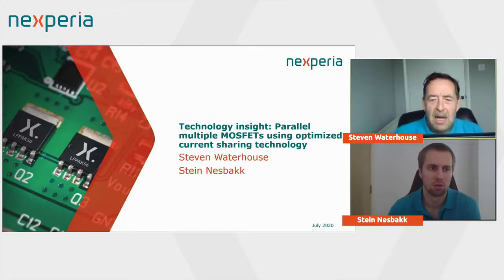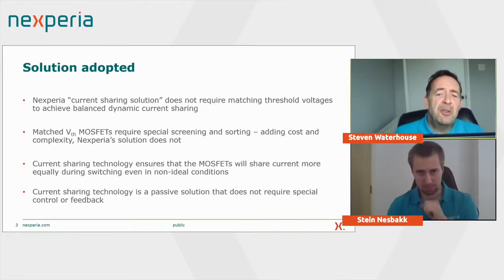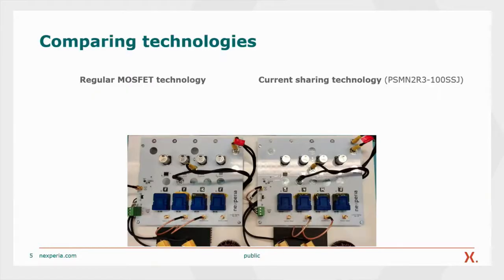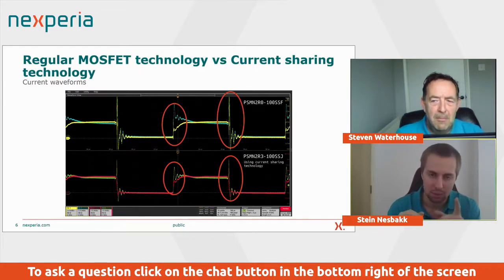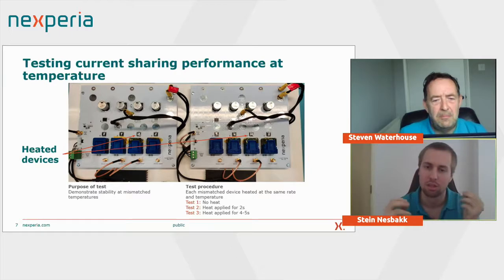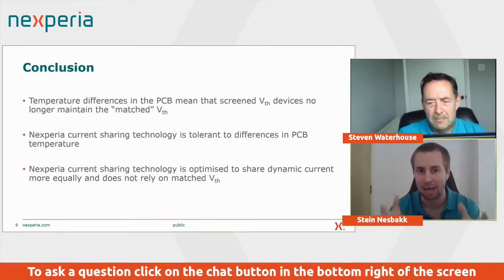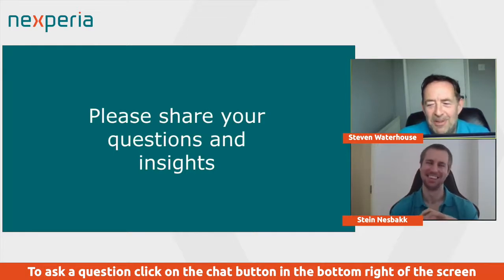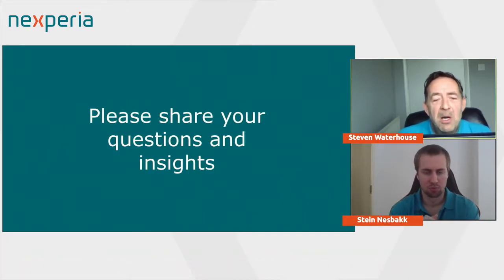Parallel multiple MOSFETs using optimized current sharing technology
Nexperia Live Power Event
Technology Insights

In High Power Applications, such as Motor Control, one MOSFET may not be enough – hence paralleling MOSFETs becomes a necessary solution. To achieve a reliable design that shares and stresses the devices equally, it is common to request semiconductor manufacturers to provide parts with matched threshold voltages.

However, even with very tightly controlled production facilities there is an inevitable spread in the threshold voltage across the wafer. Any effort to provide matched Vth will require special screening and sorting that can result in yield loss, thus affecting the cost of the devices supplied.

Nexperia have developed a new and unique MOSFET with improved current sharing capability when used in parallel which no longer relies on matched threshold voltages. These MOSFETs will be discussed in detail with test results shared and discussion for benefits this technology provides.